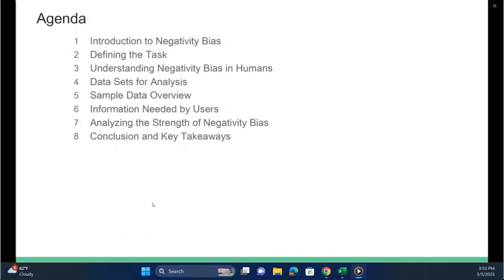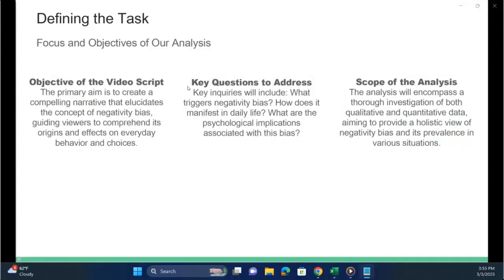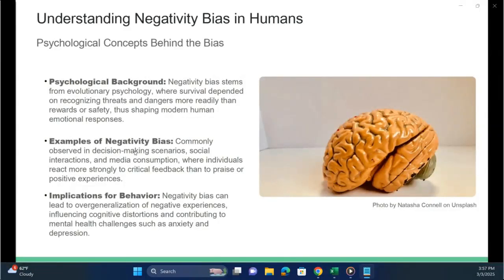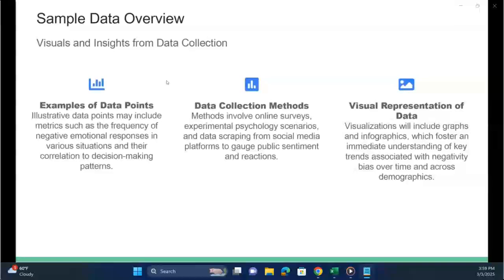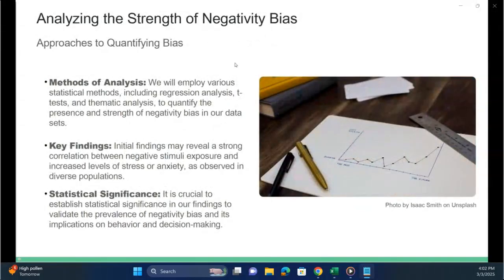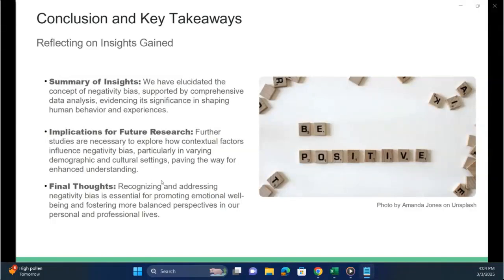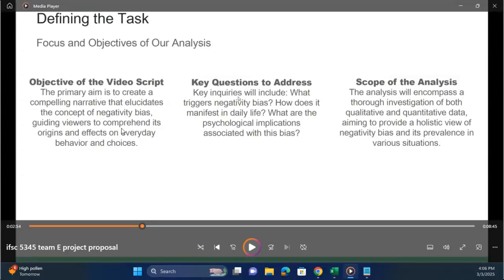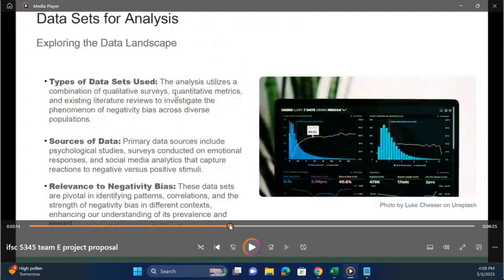w07c02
MIS_5345-Information_Visualization